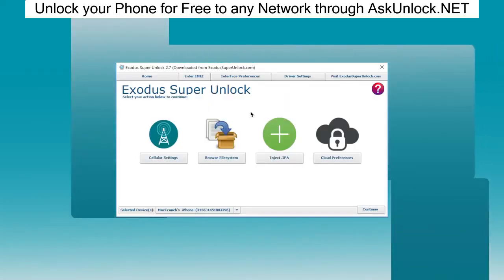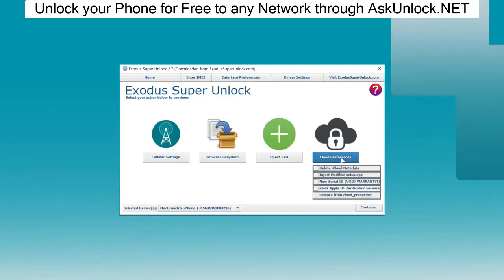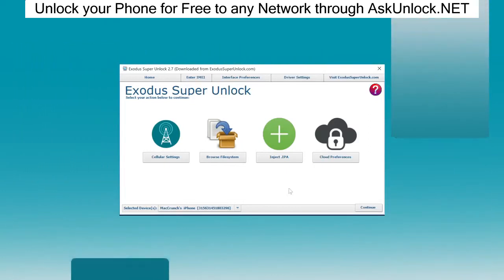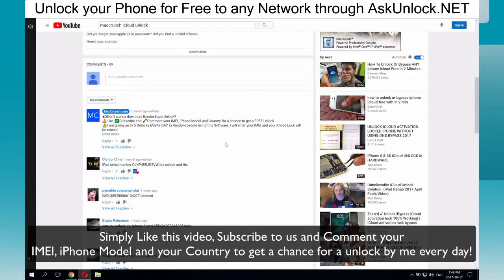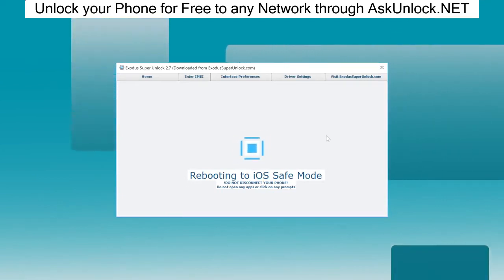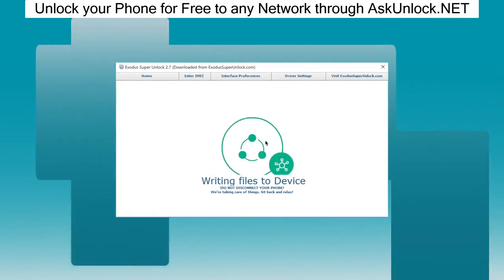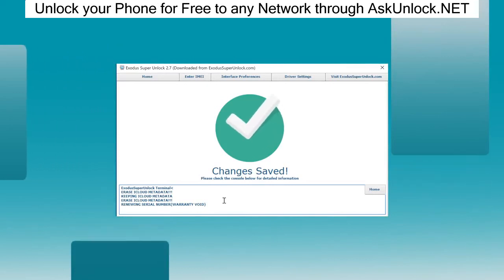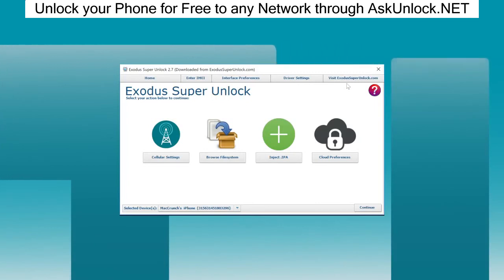iPhone icloud unlock - Icloud removal service - icloud bypass